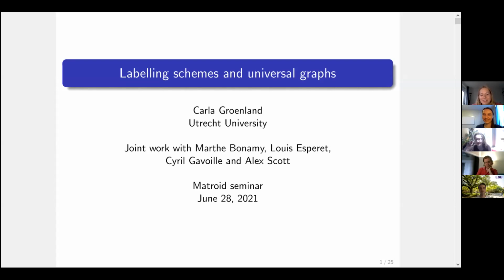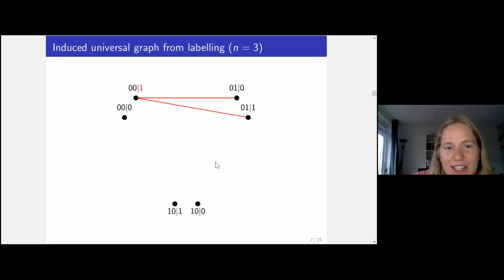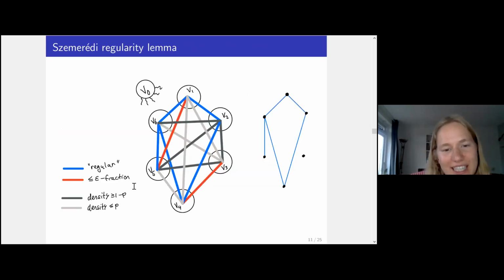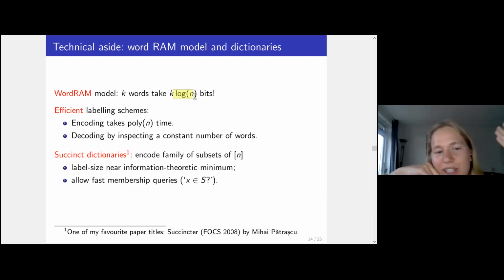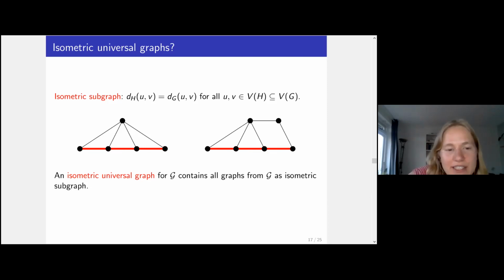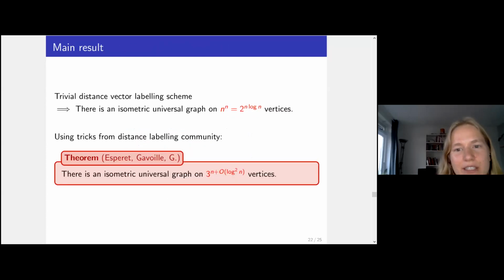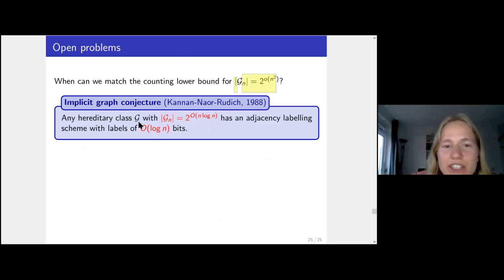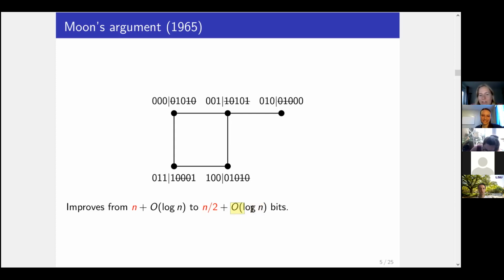Graphs and Matroids Seminar - Carla Groenland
Universal Graphs and Labelling Schemes (28 June 2021)